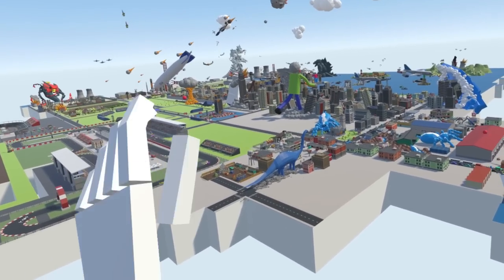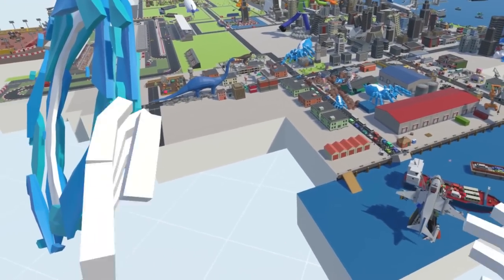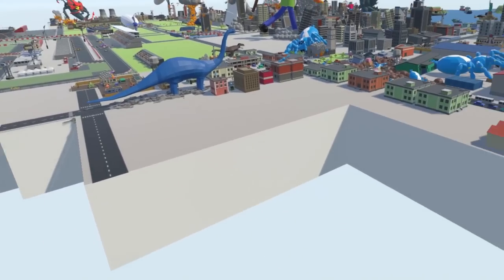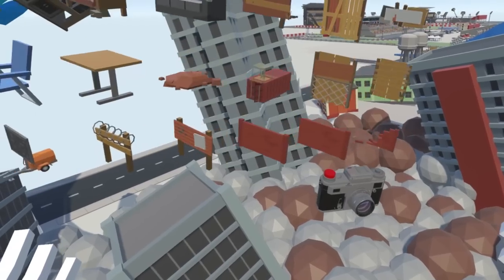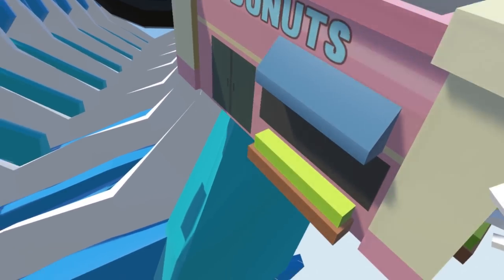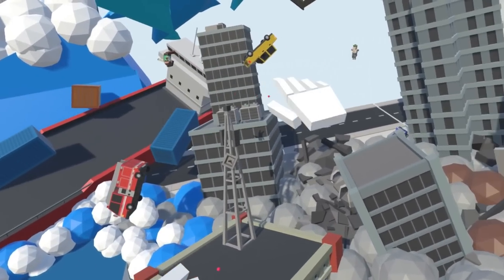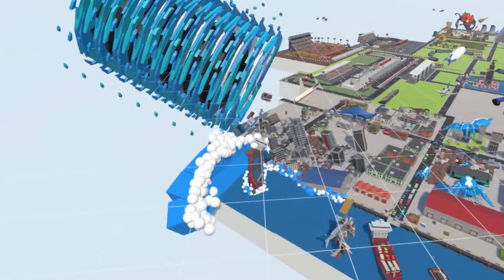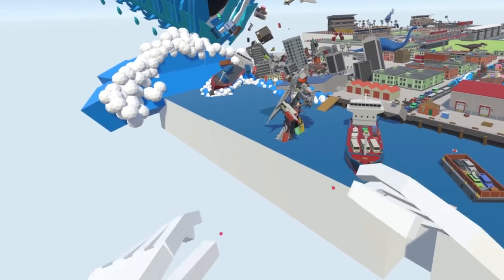BLACK HOLE & ALIEN INVASION DESTROY THE CITY! - Tiny Town VR Gameplay - Oculus VR Game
BLACK HOLE & ALIENS DESTROY THE CITY! - Tiny Town VR Gameplay - Oculus VR Game

Welcome to Camodo Gaming's Let's Play of Tiny Town VR! This Oculus VR game is all about building a city with crazy characters and even more crazy adventures. Today we build a Black Hole & Aliens. What should we build next?